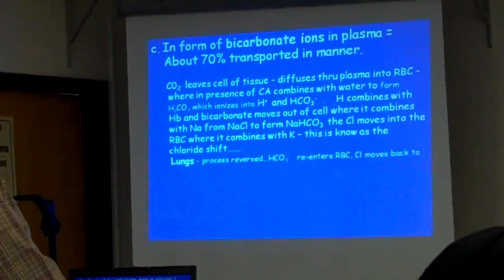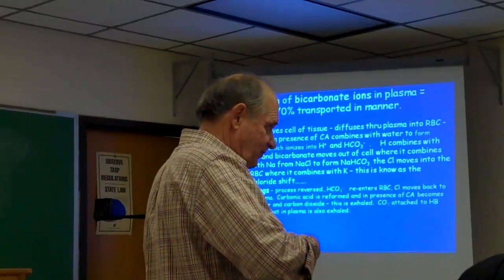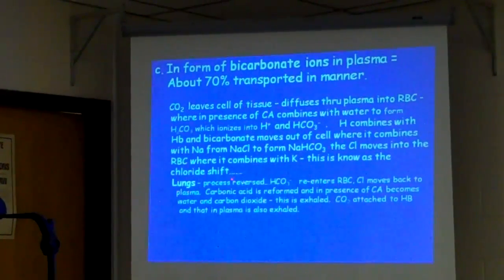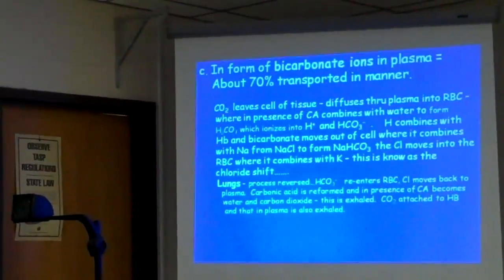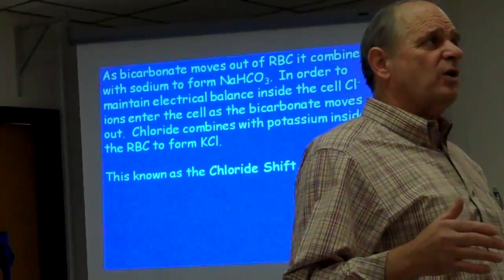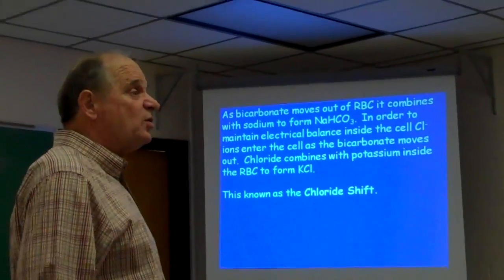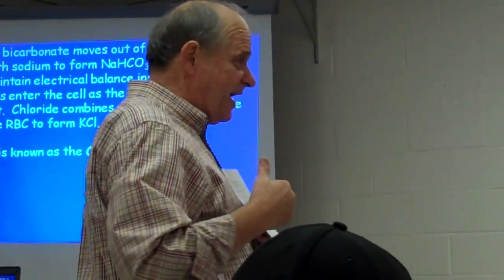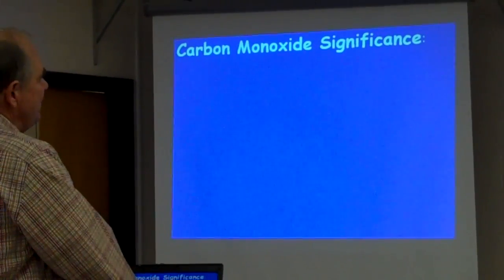AP II Nov. 08 part 3